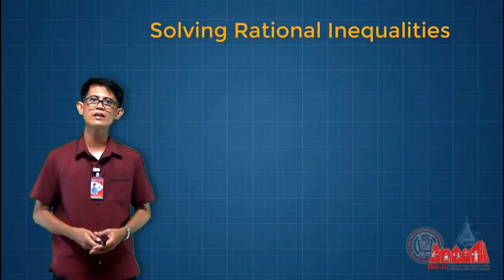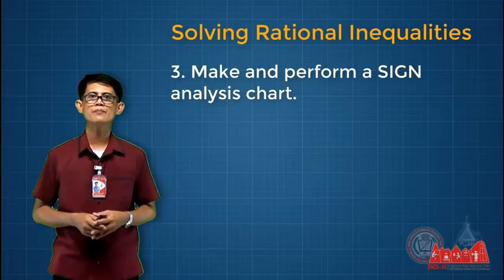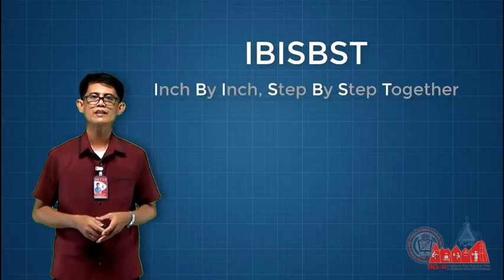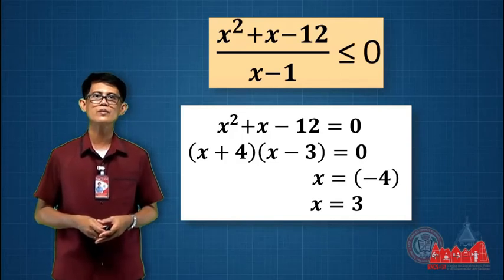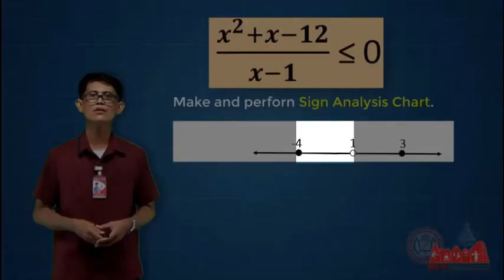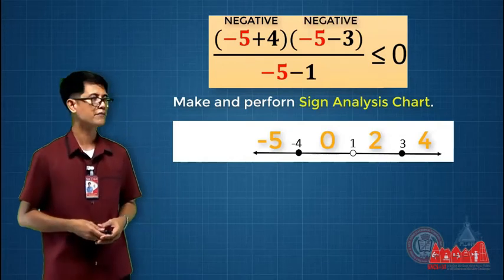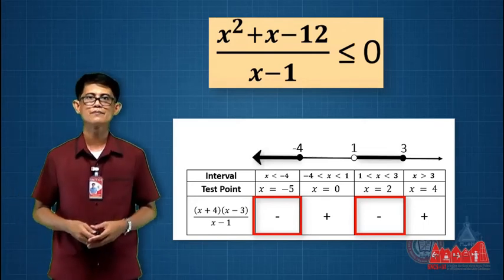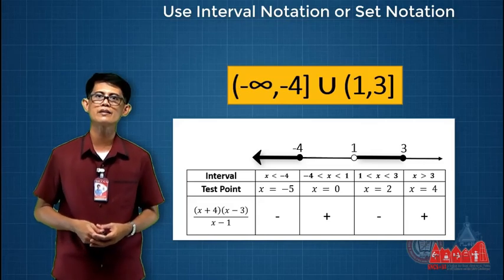G11: Rational Functions Part 2